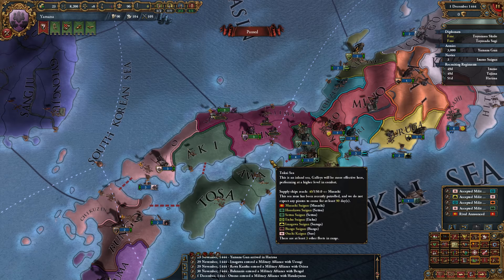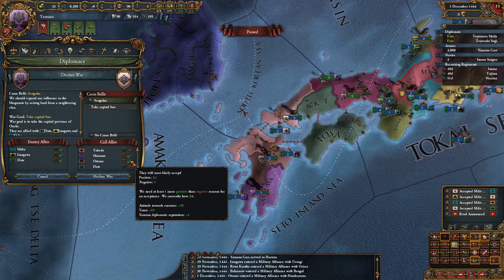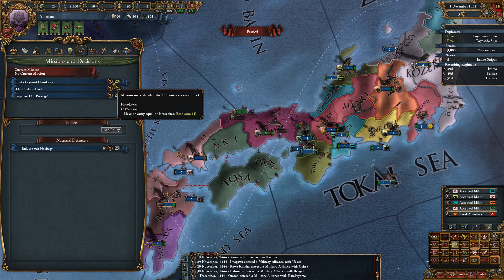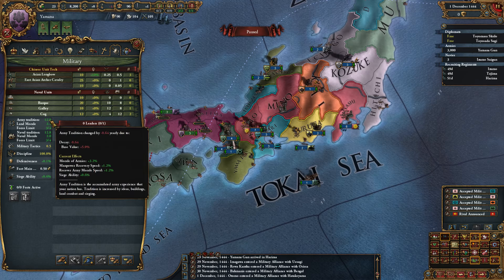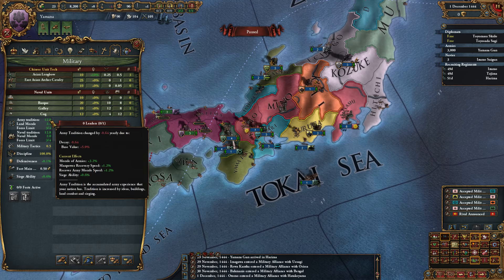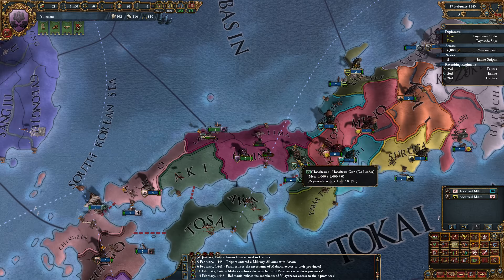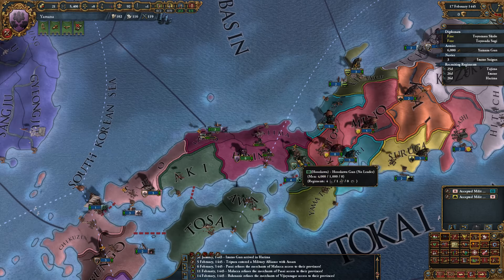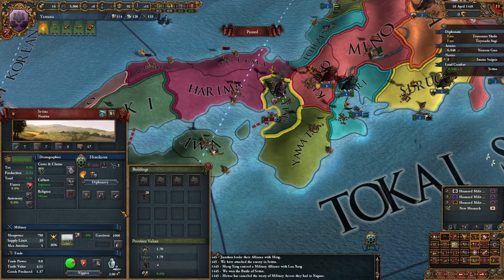2. First Blood... Yamana Dreams Of Chrysanthemum Throne - EUIV Japan (2015)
Eboyd plays Europa Universalis IV as Daimyo trying to unite Japan which is known as The Chrysanthemum Throne achievement. Will Yamana Daimyou fail or succeed? Let's play and see!

[euiv, vanilla version, patch 1.12, ironman mode]